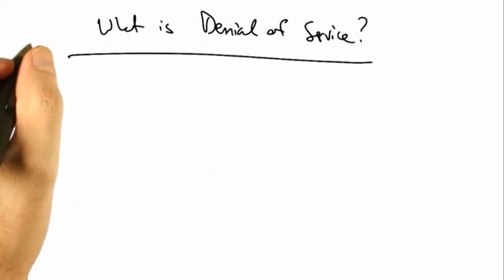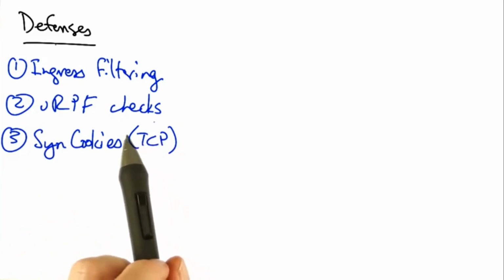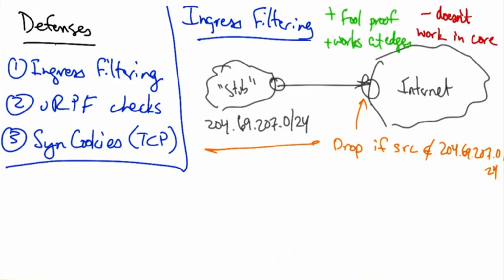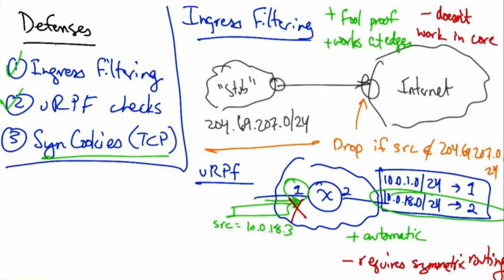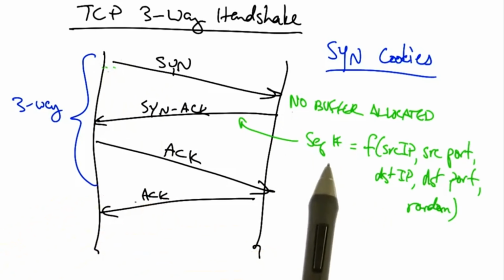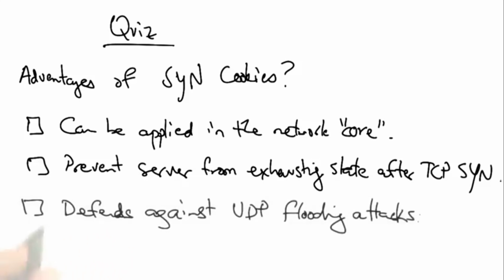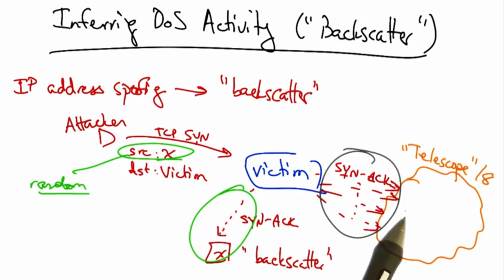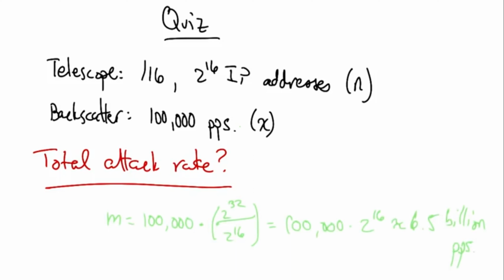11 3 Denial of Service Attacks